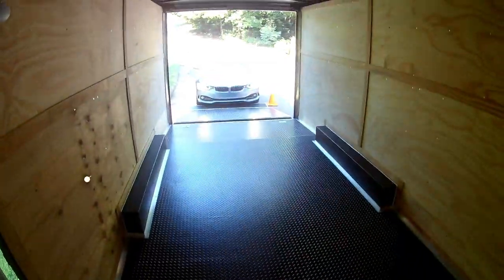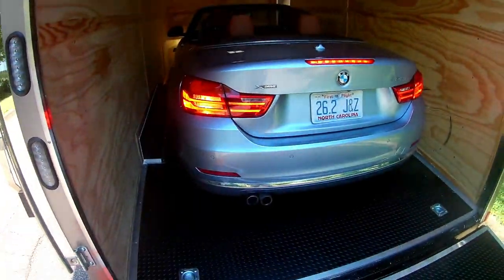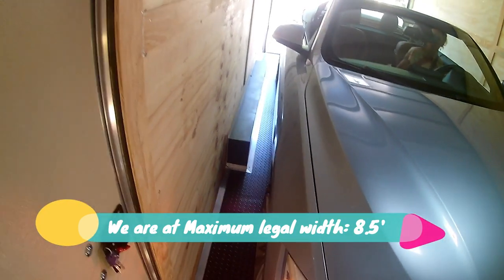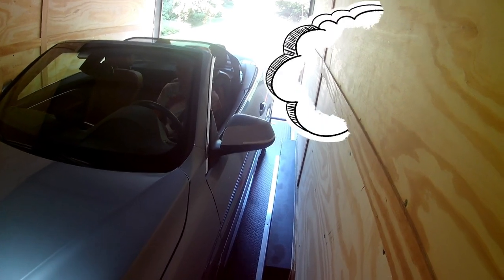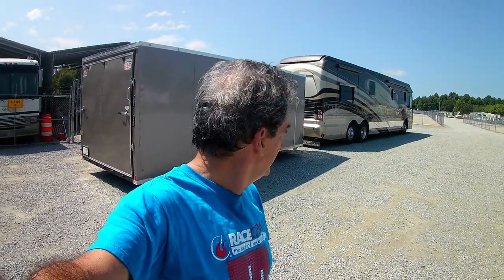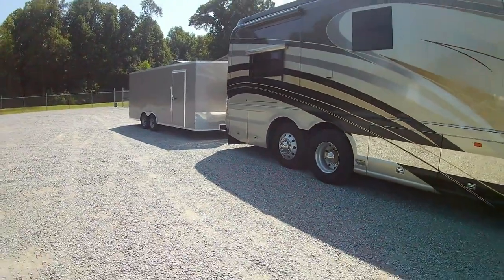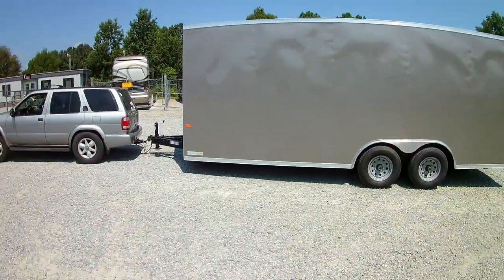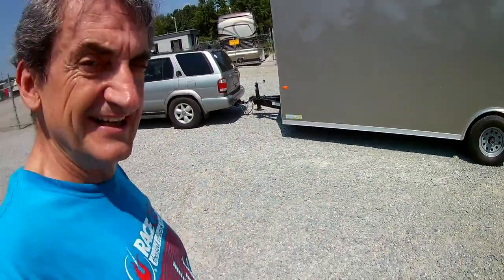First motorhome pull with car in the trailer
We loaded our convertible into our trailer and went on the first test drive.  When loaded, there is not a lot of space on either side of the car.  Legal width for enclosed trailers is 8.5 feet and our BMW convertible fits tight.  If you have a large SUV or pickup truck, measure first.  When it comes to pulling it, towing the trailer with car inside didn't make any difference to our motorhome.  Sixty thousand lbs pulling 8k is not noticeable but you do feel ( see ) the trailer when turning.  We made it!  Twenty minute drive resulted in no damages or mishaps so we are encouraged.